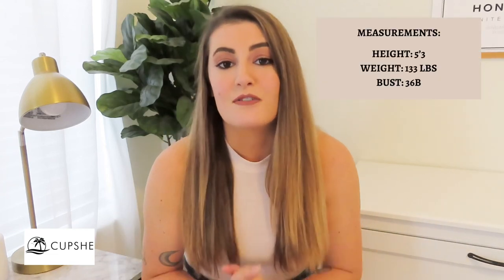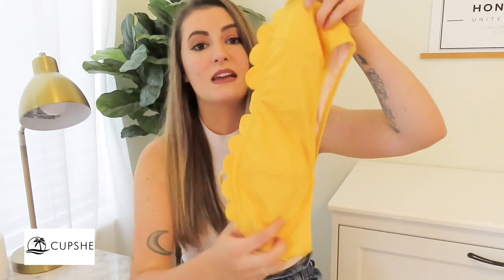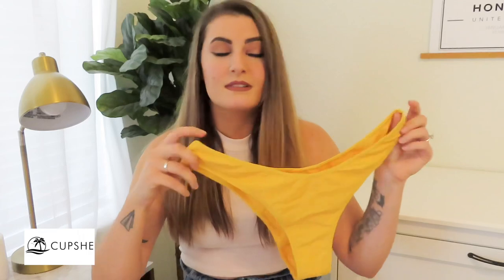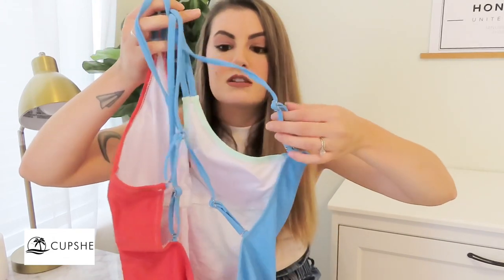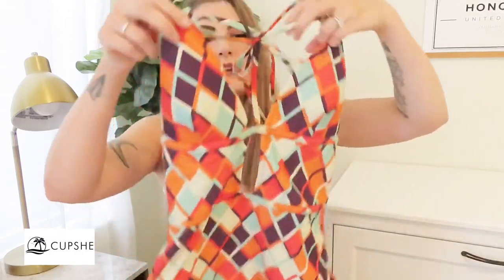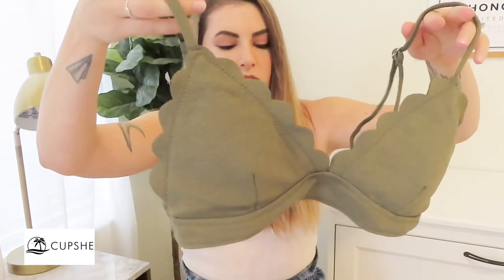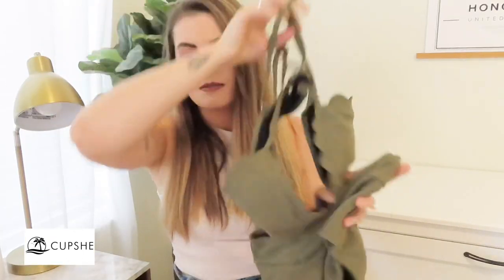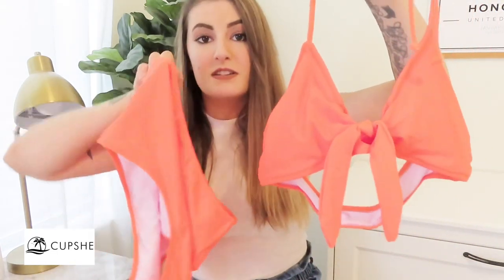AFFORDABLE SWIMSUITS (UNDER $30!) | CUPSHE TRY-ON HAUL